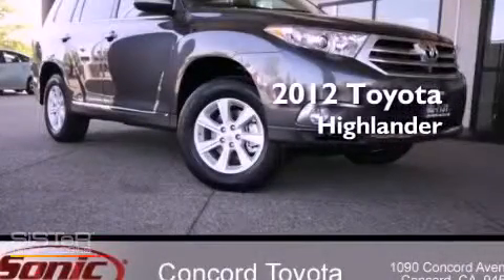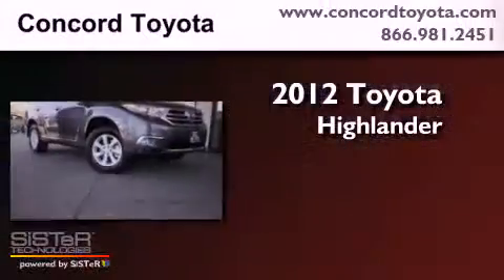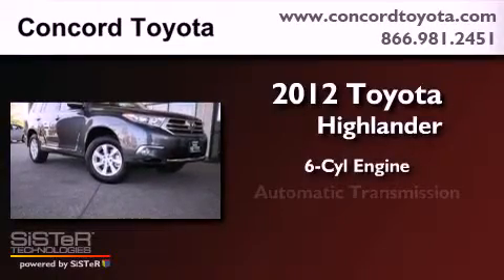2012 Toyota Highlander Concord CA 94520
Year : 2012
 Make : Toyota
 Model : Highlander
 Engine : 3.5L V-6 cyl
 Trans . : Automatic
 Exterior : Magnetic Gray Pearl
 Miles : 2
 Interior : Ash
 Concord Toyota
 2012 Toyota Highlander Concord CA